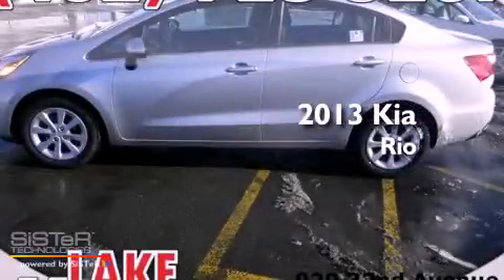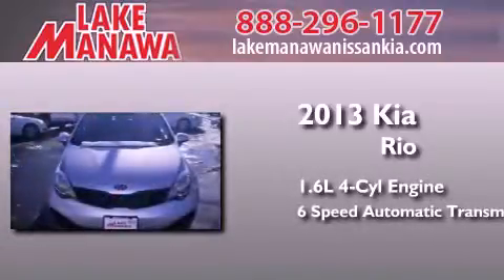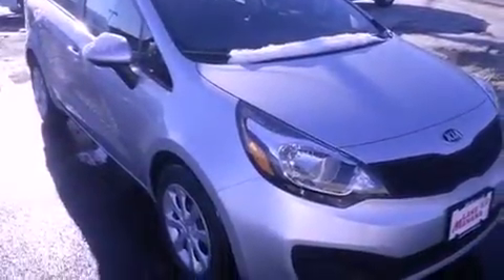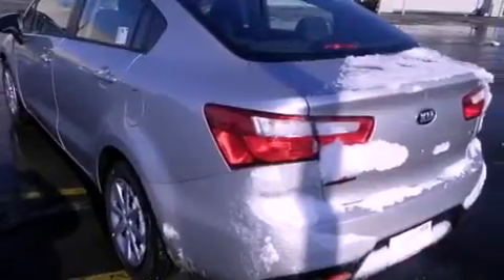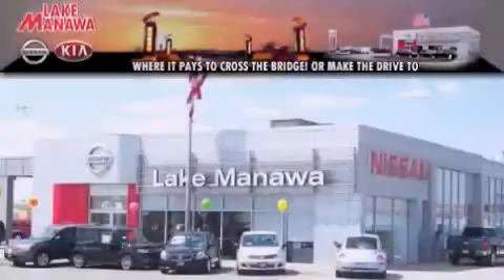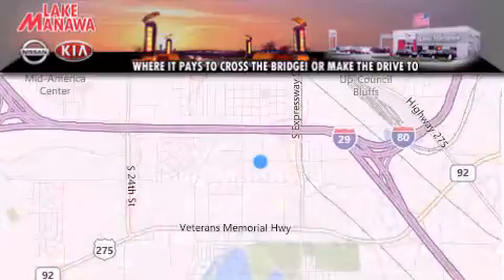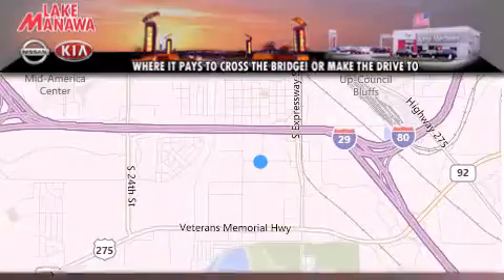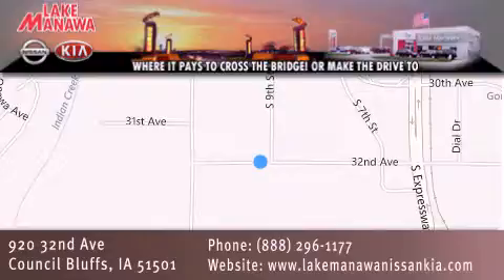2013 Kia Rio Council Bluffs IA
Year : 2013
 Make : Kia
 Model : Rio
 Engine : 1.6L 4 cyls
 Trans . : Automatic 6-Speed
 Exterior : Bright Silver
 Miles : 11

 Stock : K130883